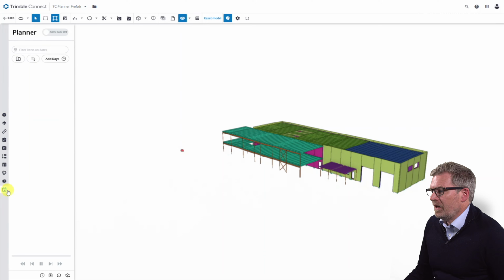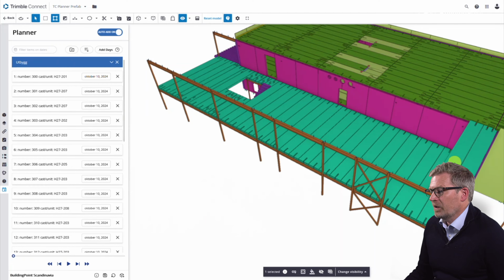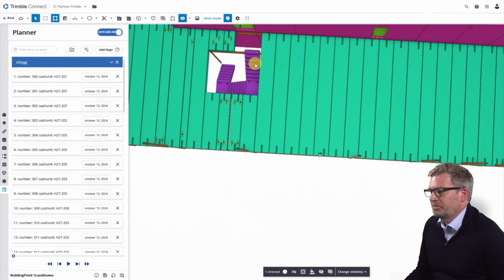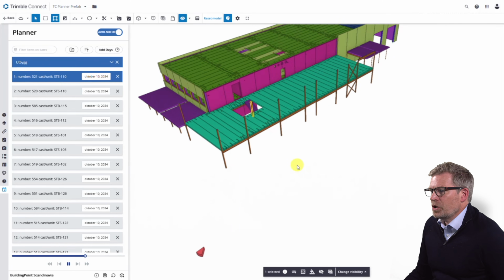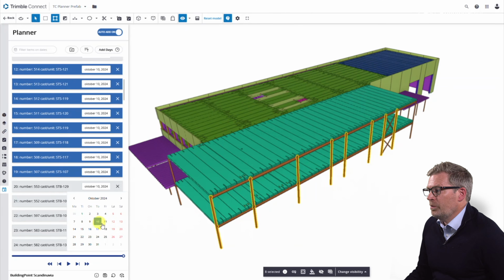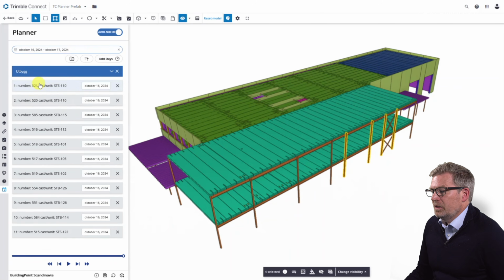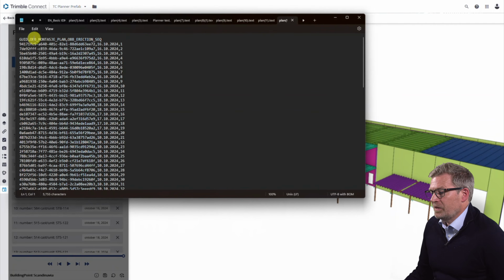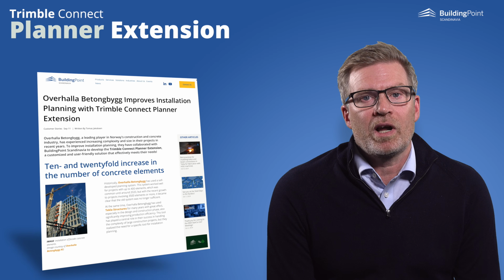Visual construction planning in 3D with Trimble Connect PLANNER Extension!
Speed up your construction planning with the Trimble Connect Planner Extension!

 Learn how this tool helps you create efficient, visual erection plans directly in 3D and discuss and share them with your construction team. It simplifies planning, enhances collaboration to help your reduce error and carry out efficient projects!

CONTENT:
0:00 Challenges in traditional project planning
0:47 A solution: The Trimble Connect Planner extension
1:26 Time-lapse video for the construction site team
1:45 DEMO: Creating an erection plan
2:20 Fixing mistakes
3:06 Setting assembly/installation dates
3:54 Exporting and integrating plans with Tekla and ELiPLAN